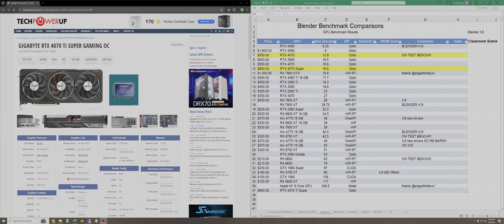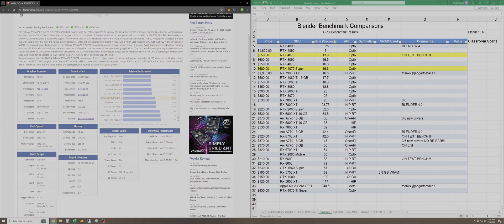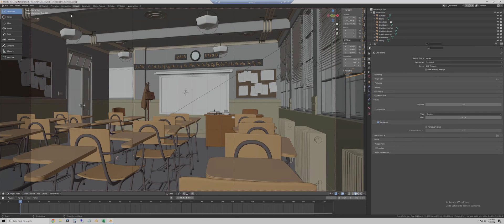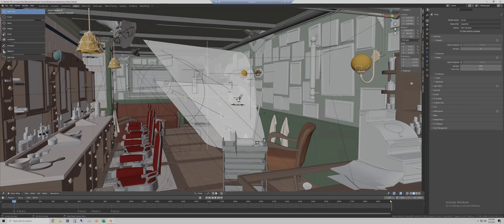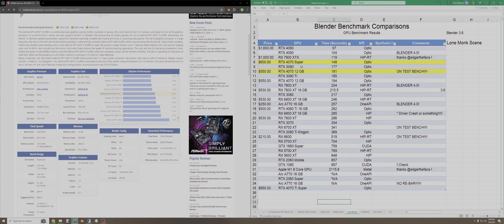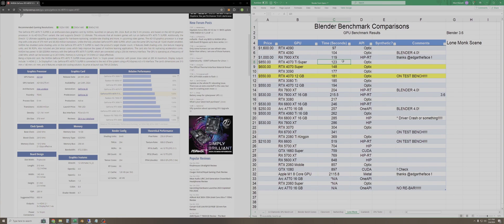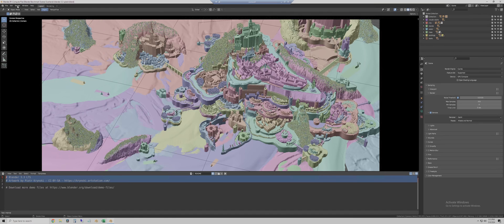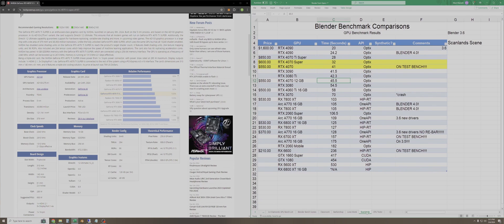RTX 4070 Ti Super Tested in Blender!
RTX 4070 Ti Super. Gigabyte Gaming OC. Blender Rendering Test and Comparison to many other GPUs.

I test the new 4070 Ti Super in Classroom, Barbershop, Lone Monk, and Scanlands Blender files. I used Blender 3.6 to stay consistent with my other results.

Pause at the end of the video to compare results! These high end GPUs are wildly fast for 3D rendering.

Hopefully this will help you select the GPU that is right for your needs and budget!

Chapters
0:00 Intro and 4070 Ti Super Specs
2:15 Test Bench Specs
2:40 Classroom Render Test
4:22 Barbershop Render Test
7:07 Lone Monk Render Test
9:18 Scan Lands Render Test
10:50 All Render Results